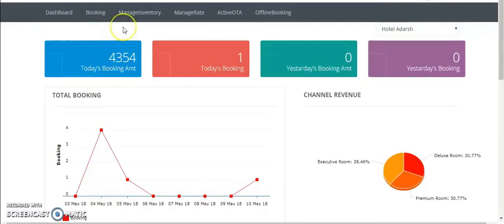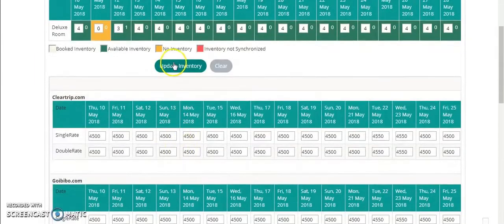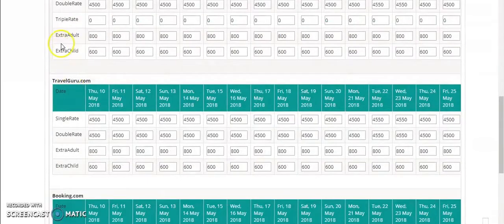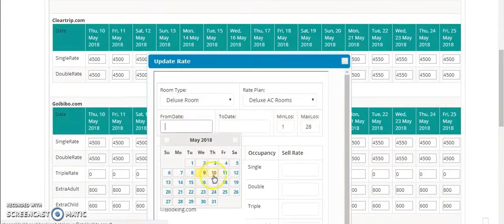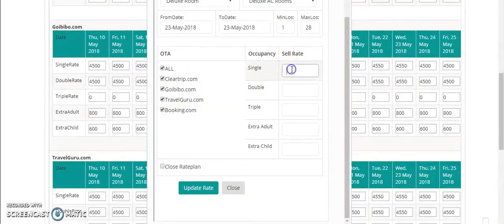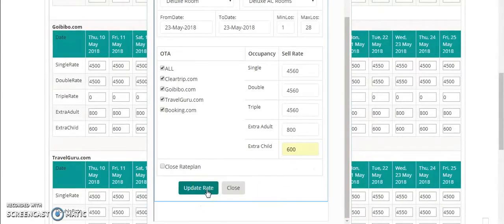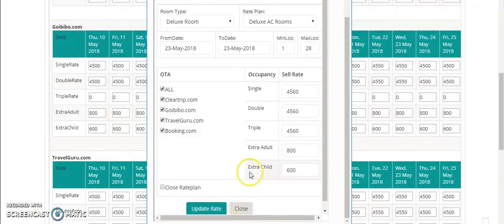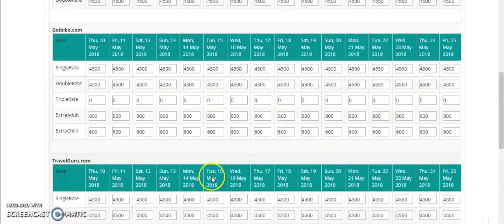How to manage OTA rates for hotels using channel manager?